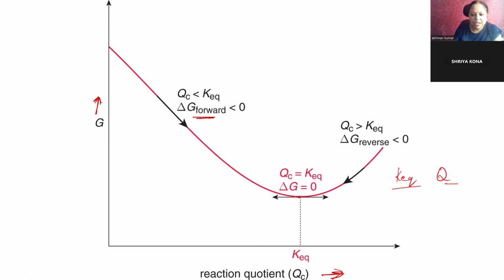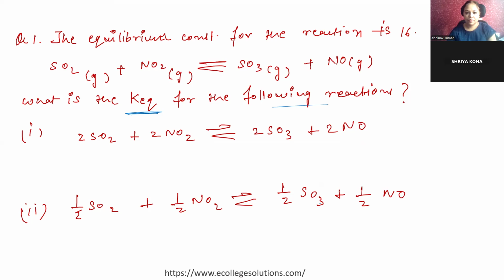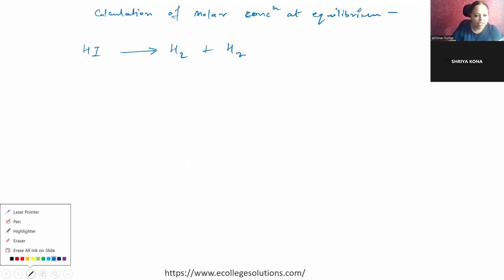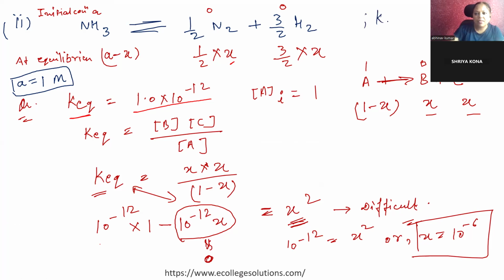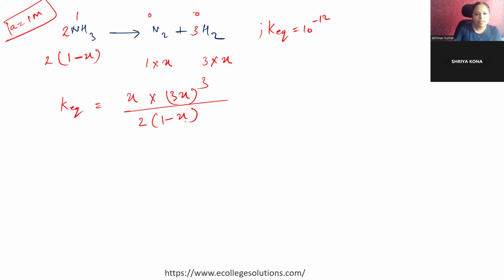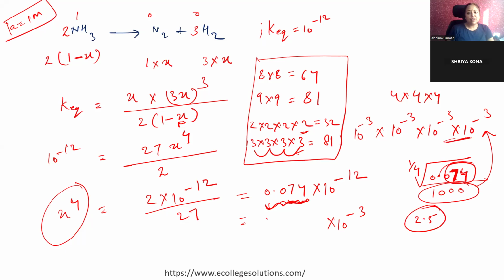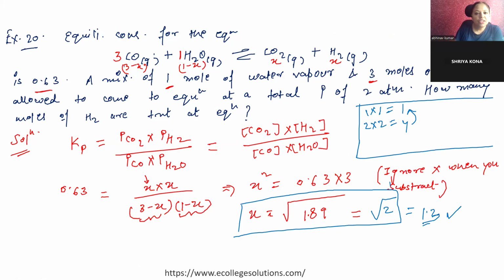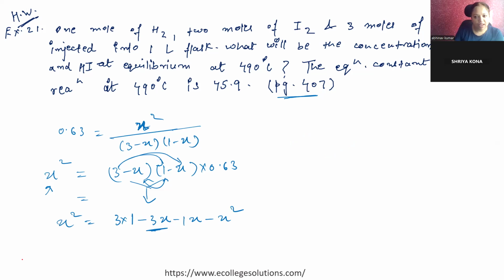This is my first MCAT live lecture on general chemistry chapter- Chemical equilibrium part 1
In this video I explained difference in Qc and Keq, few calculations,etc